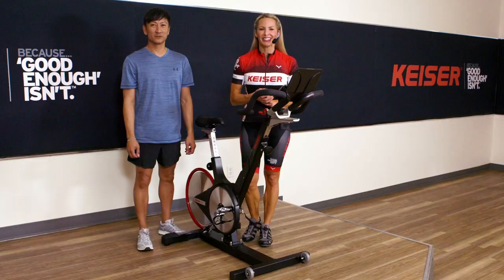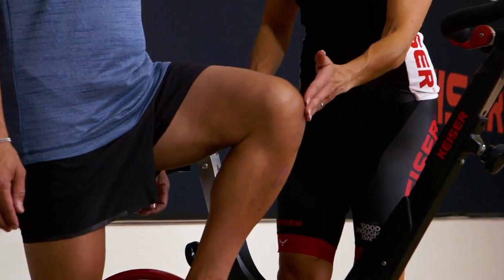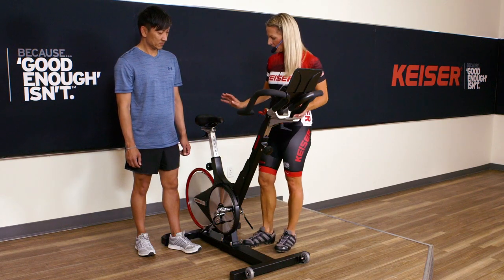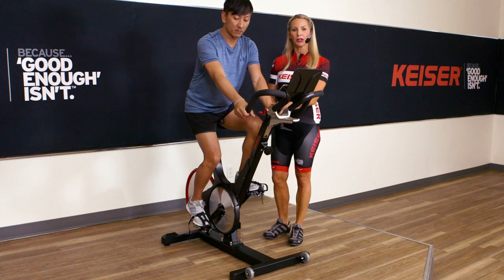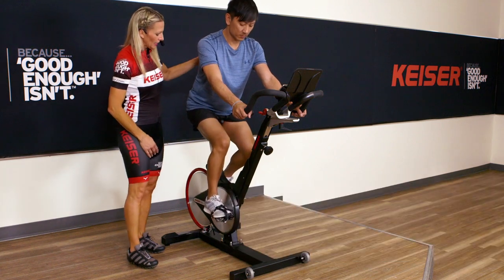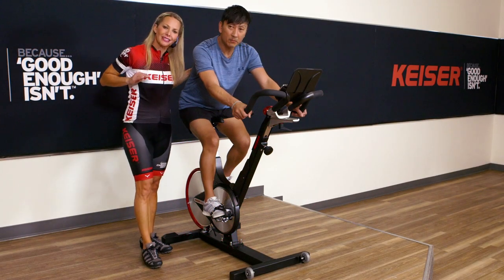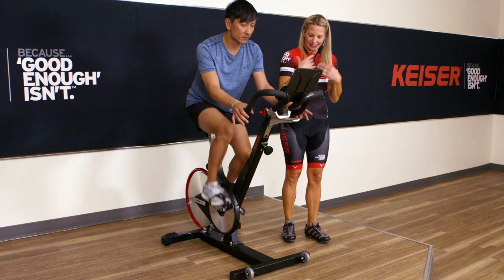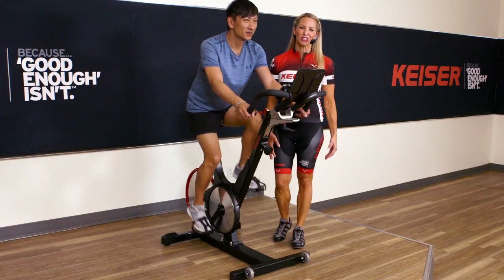Keiser M3i Indoor Bike Setup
This video outlines how to properly setup the M3i Indoor Bike for a Keiser Indoor Cycling class with Keiser Trainer Krista Popowych